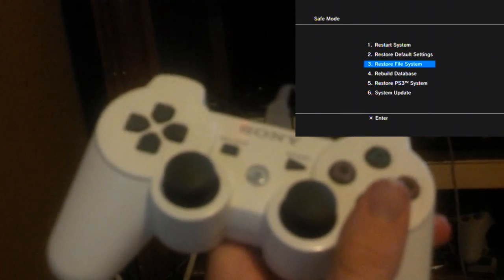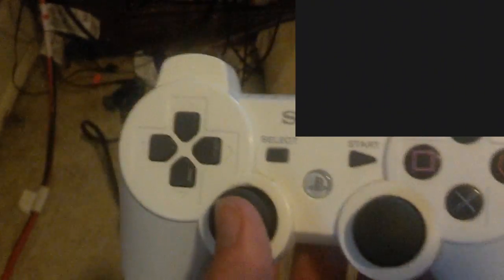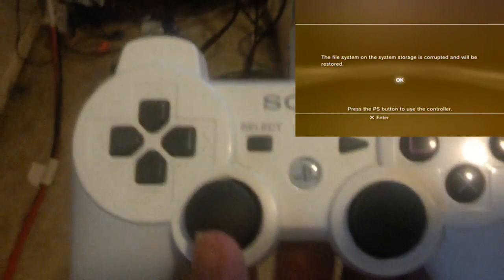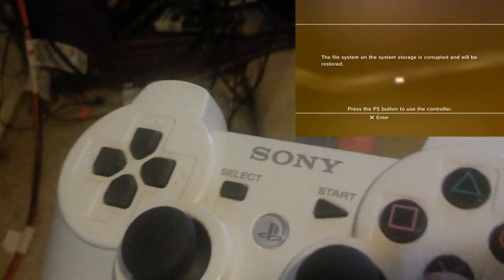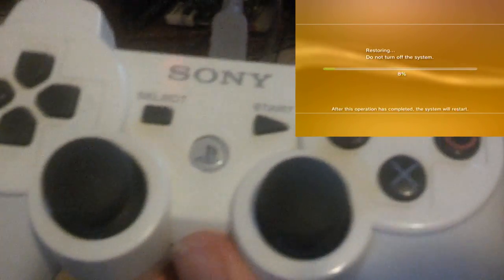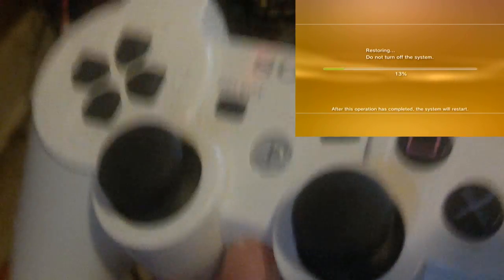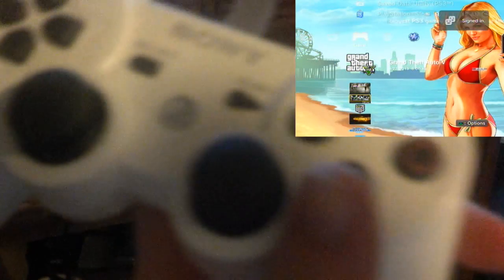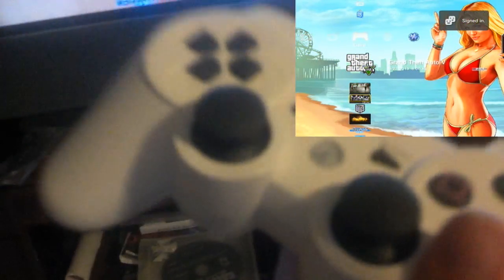HOW TO FIX: GTA V Error after installing (80029564 after 14%)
*Like this if it helped! In this tutorial we will be using the "restore file system" in the PS3 safe mode to download the digital copy of GTA V and get it working. It's a very simple process and I hope this helps you guys out (: enjoy your GTA.